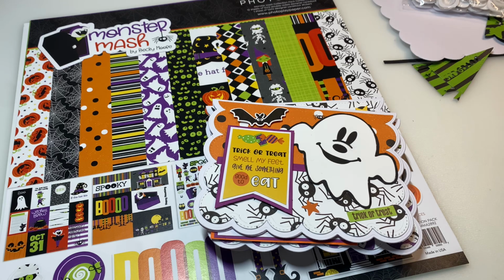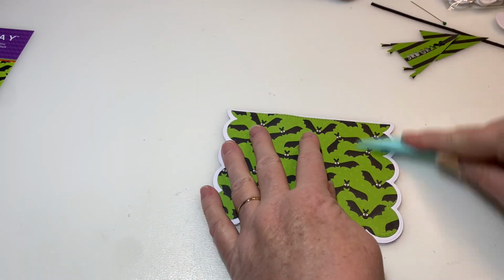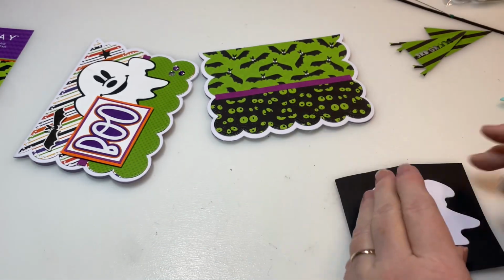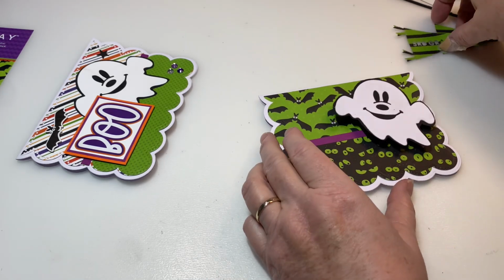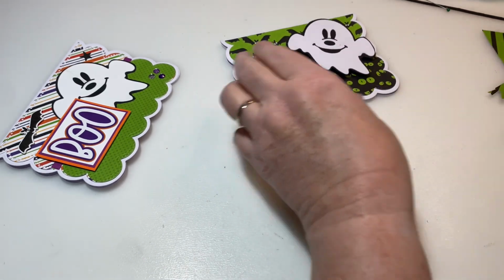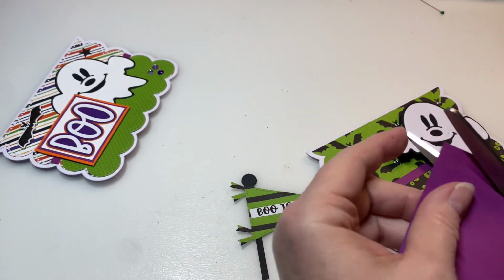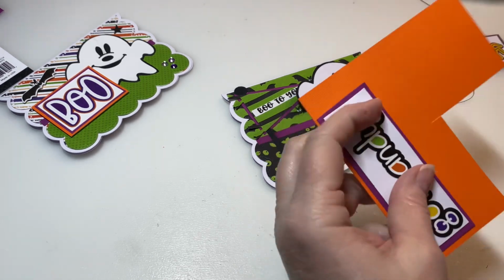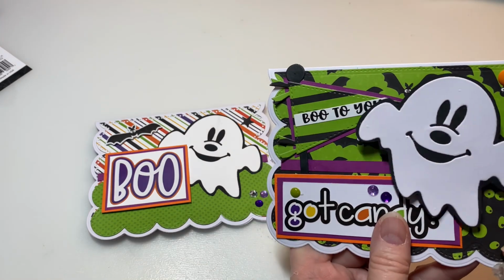MUST SEE!!! WOBBLE GHOSTS & PENNANT FLAGS HALLOWEEN CARD! OMG SO CUTE!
Hey y’all!

I hope you enjoyed this video! It was so fun to make!

Supplies I used:

Pennant flag die from scrapdivadesigns
Definitely go check out Erica’s site for this amazing die!

Paper I used:
Photo play Monater Mash
Photo play Gnome for the holiday’s Halloween

Glue: Bearly Art Glue
Wobbles:

I could not find it on their site. Any card base will work!

UPDATE ! This site has the scallop card base die! Search their site!

The ghost die did not have a label on it and I bought it at the same booth as the card base but any ghost die will work great!
I found this one on Amazon!

Big hugs!
Deanna🌸🌸